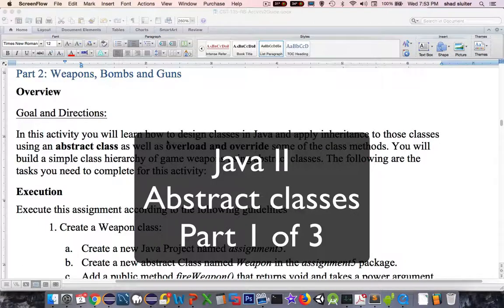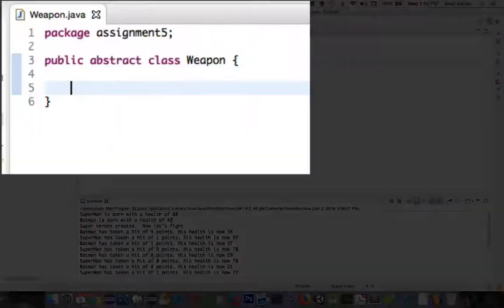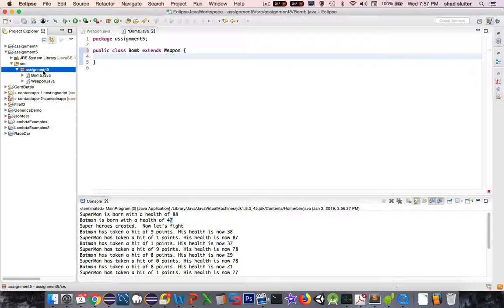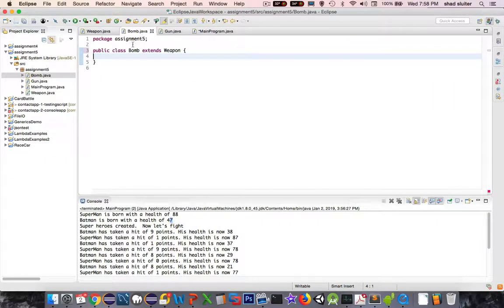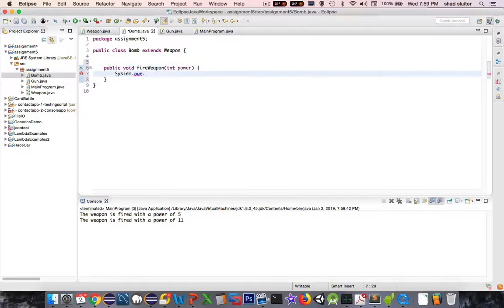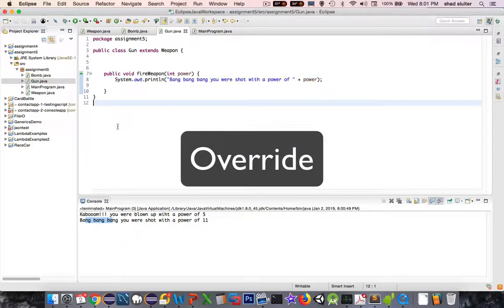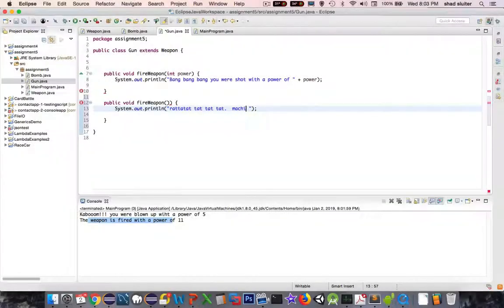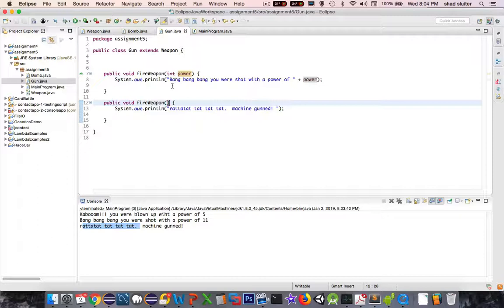Java Abstract Example Part 1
How to define a Java class as abstract. Example